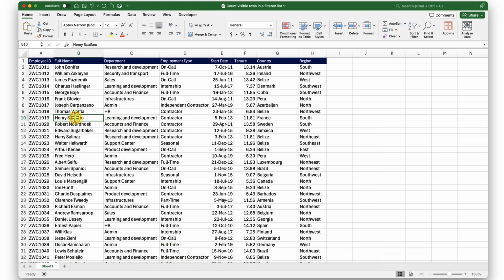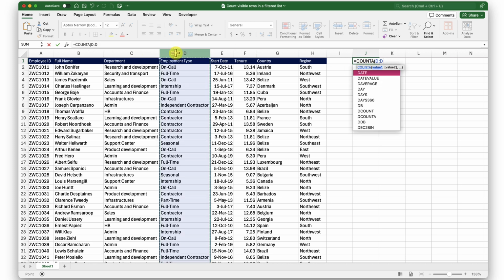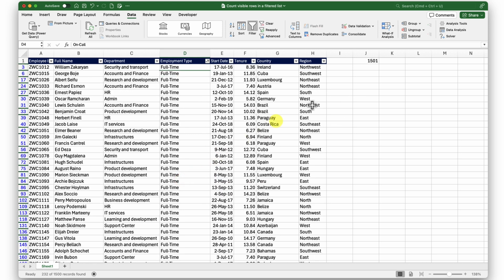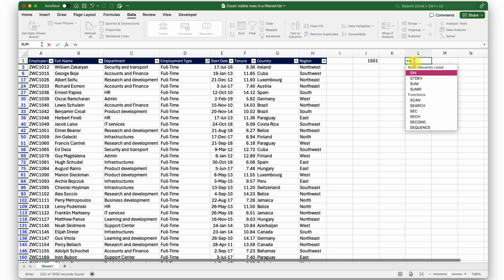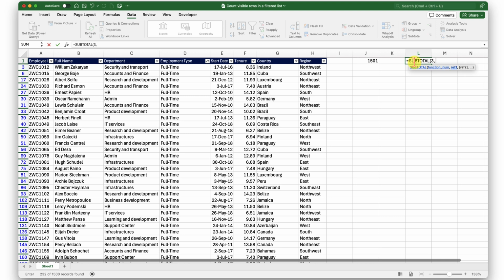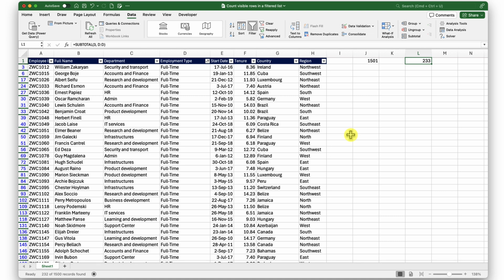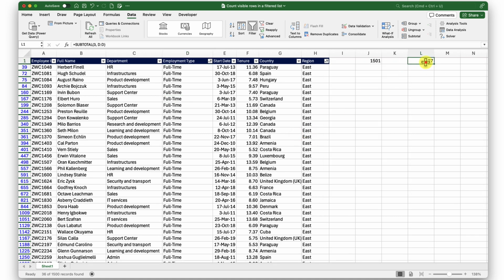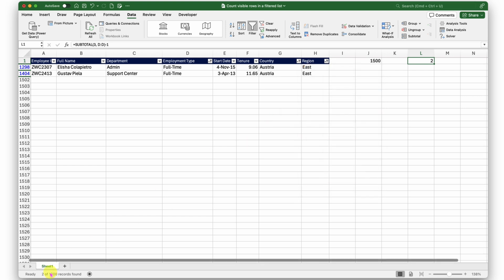Count visible rows in a filtered list in Excel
In this video, I will help you learn how to count visible rows in a filtered list in Excel. To count the number of visible rows in a filtered list, you can use the SUBTOTAL function.

Quick Look at the SUBTOTAL Function
The SUBTOTAL function is a handy function when dealing with summarized data in a filtered range. It’s highly flexible because you can pick what kind of calculation you want with a specific function number.

Here’s the quick overview of SUBTOTAL Function:
Syntax: SUBTOTAL(function_num,ref1,[ref2],...)

- Function_num: Choose the type of calculation, like 1 for average or 9 for sum.
- Ref1, Ref2, ...: These are the ranges you want to work with.

The best part is that the SUBTOTAL skips over hidden or filtered-out rows for certain function numbers. For example, if you’re summing up a filtered table, it only considers the visible rows. Perfect for tables and reports!

By the end of this video, you’ll know exactly how to use the SUBTOTAL function to count filtered rows in Excel.